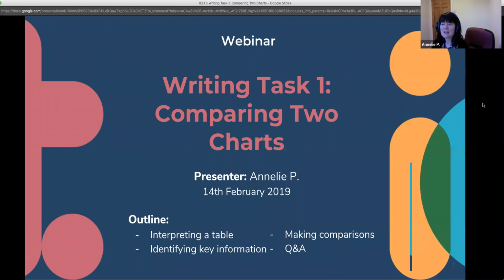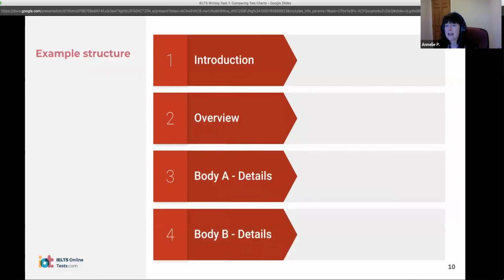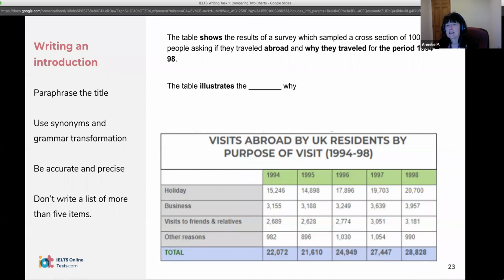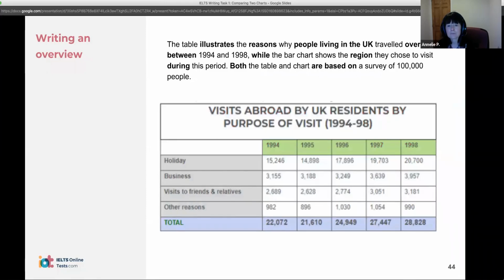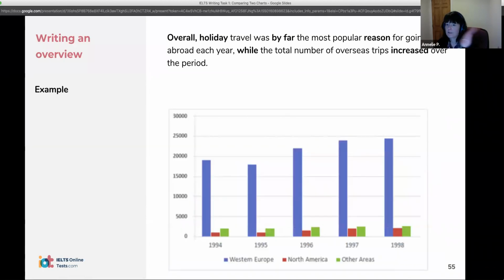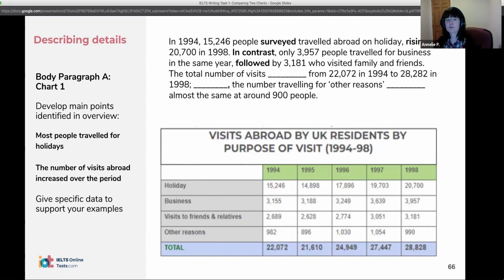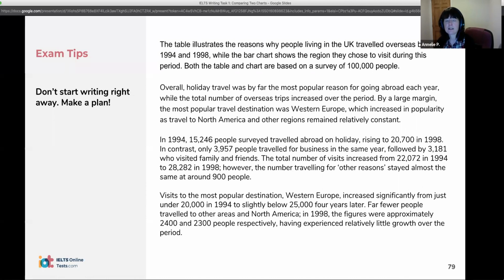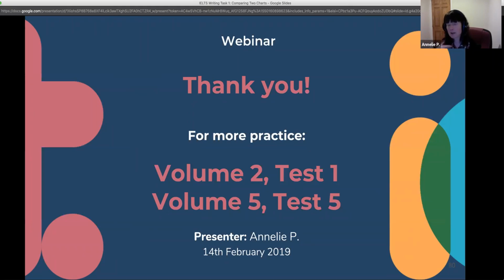Compare Two Charts - IELTS Writing Task 1 Academic Test Webinar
In this free IELTS webinar our experienced tutor will show you step by step on how to compare two charts for IELTS writing task 1 academic.